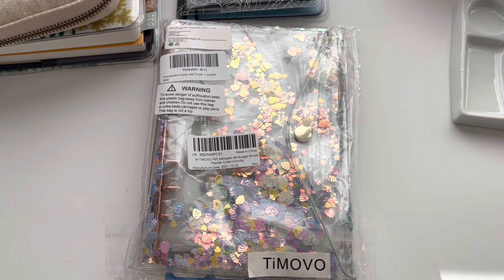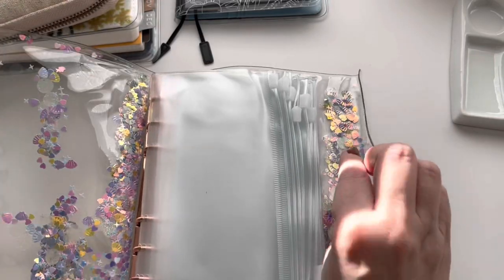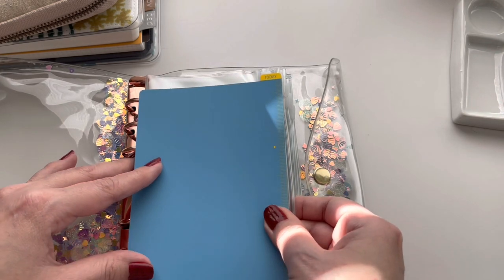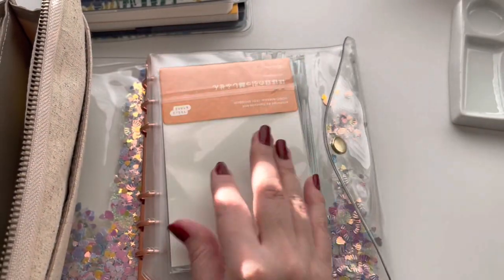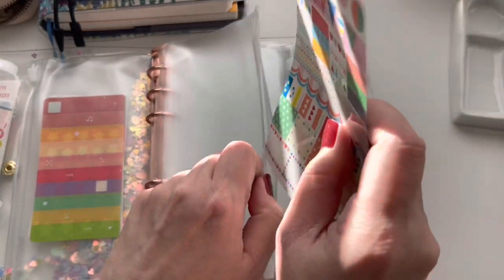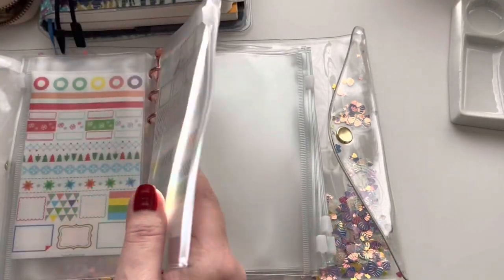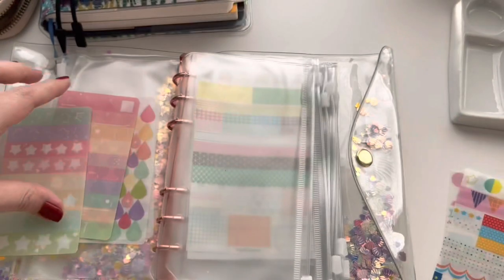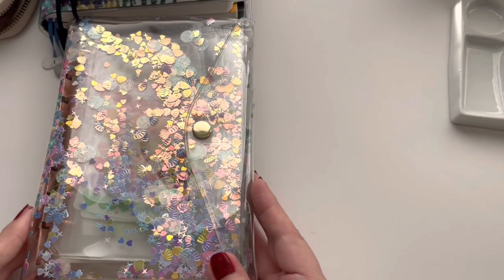Sticker Storage Idea | Timovo Budget Binder Product Review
Product review of the Timovo Budget Binder that I’m using for planner sticker storage.

🌸 Sticker storage binder 🌸